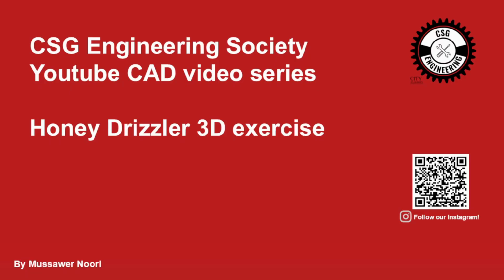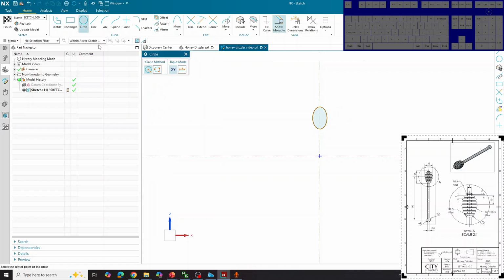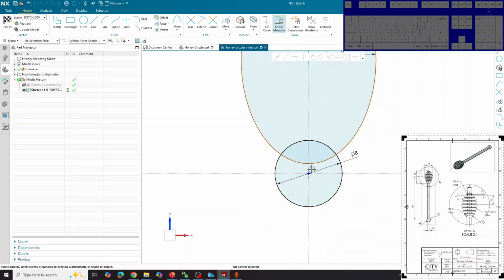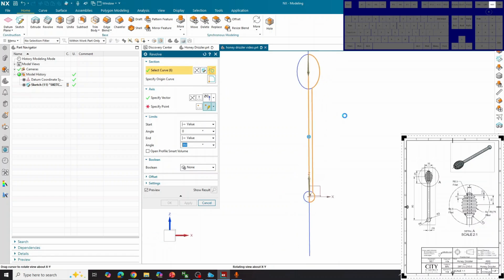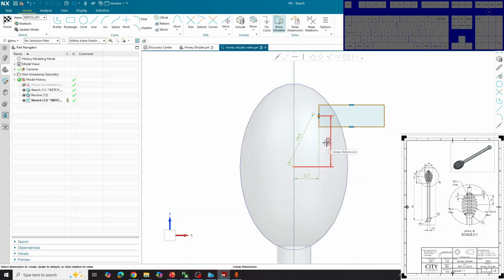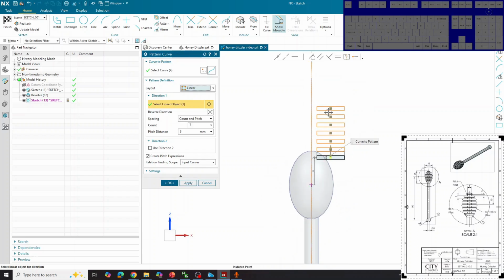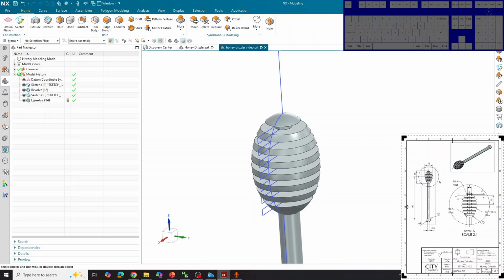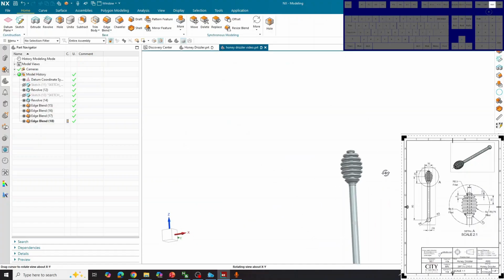Modelling a Honey Drizzler in NX | CSG Engineering Society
In this Siemens NX tutorial, we model a honey drizzler, combining revolve and pattern features to create smooth wooden-style grooves. Ideal for learning how to blend curves and shapes effectively.

Feedback is always welcome — comment your questions or what you'd like to see next in NX.